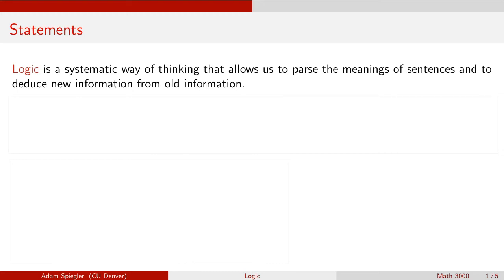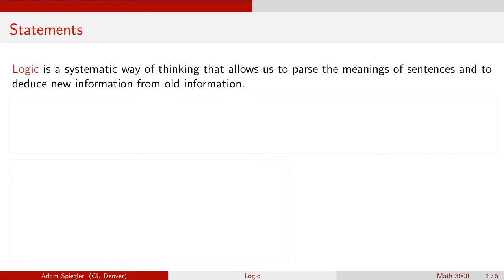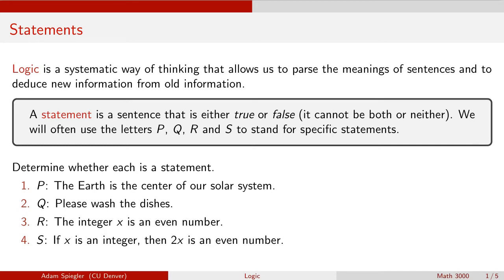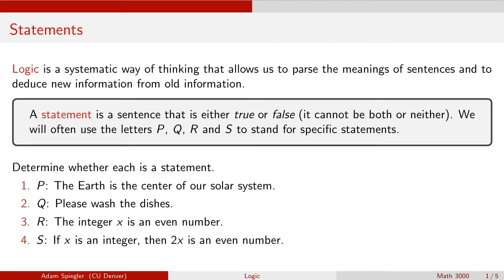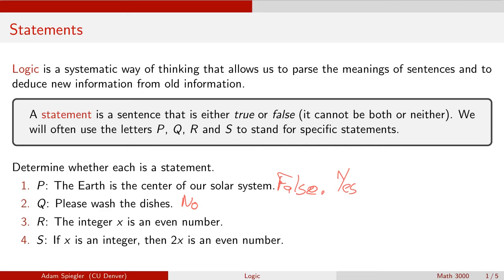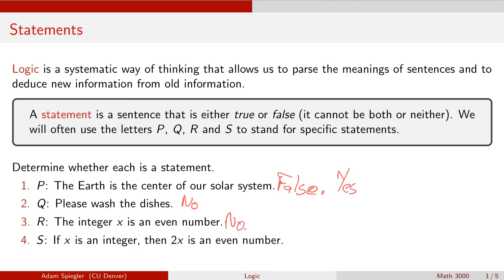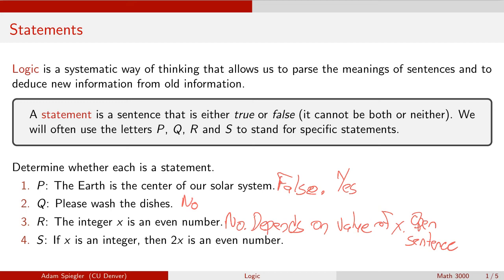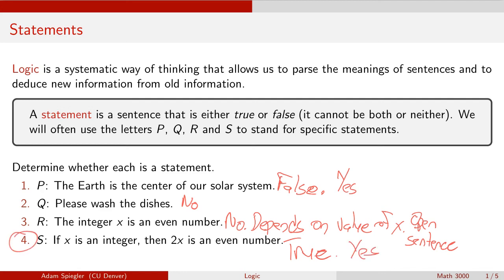Math 3000: What is a Logical Statement?